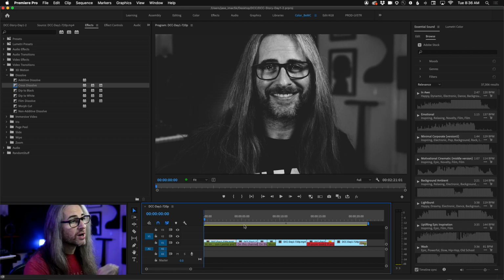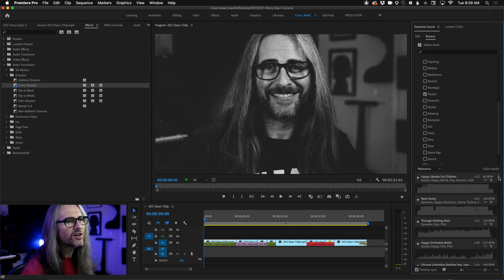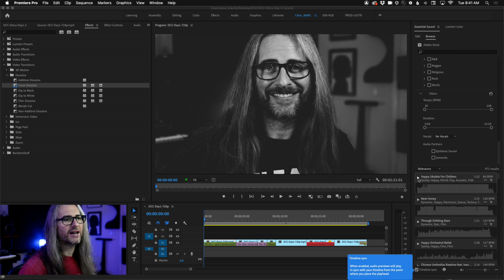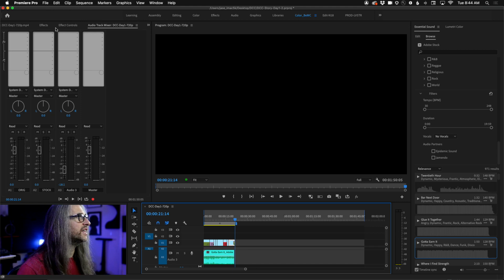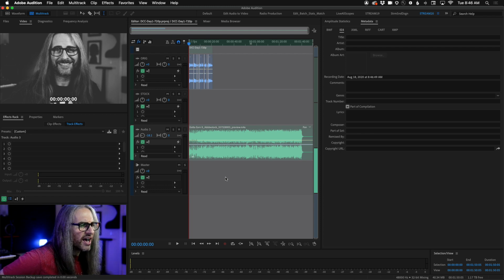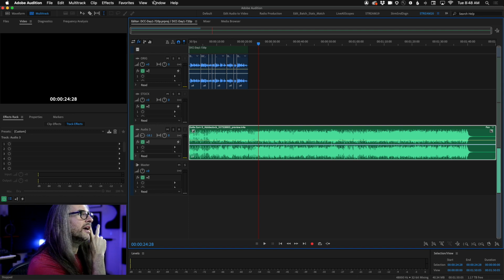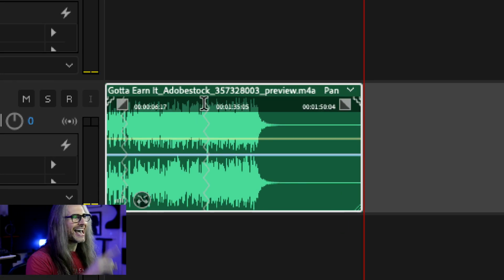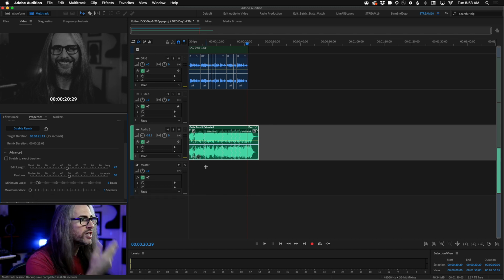Daily Creative Challenge - Enhancing Your Message with Music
For Day 2 of the DCC, I'll show you how to search, preview and add music from AdobeStock via the Essential Sound Panel. THEN... if you're looking for some cool, automated, advanced ways of 'editing' that audio to fit your video's duration, I show you how to send the Timeline from Premiere to Audition, using AU's 'Remix' feature. Send the audio back to PPRO, and you're done!